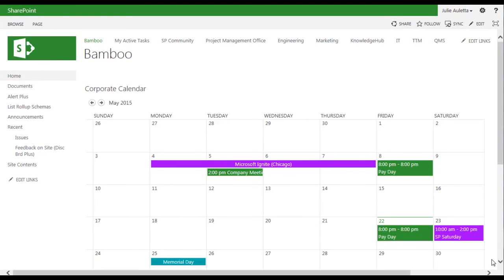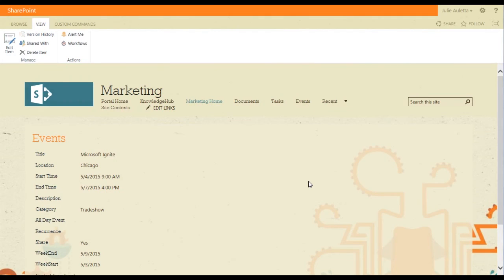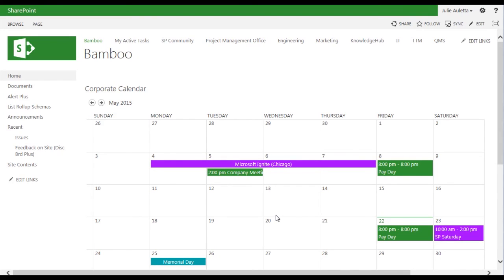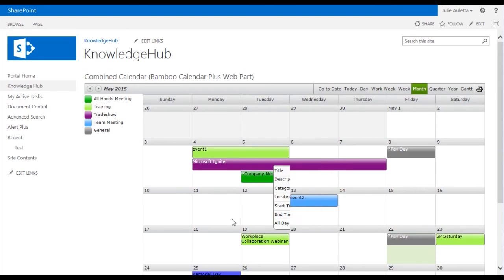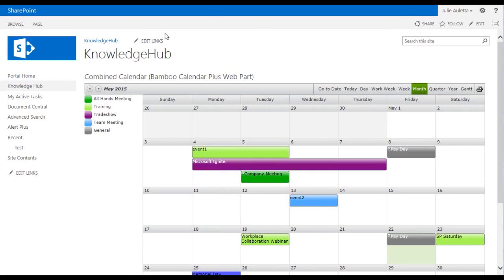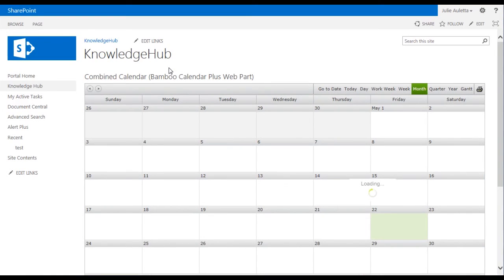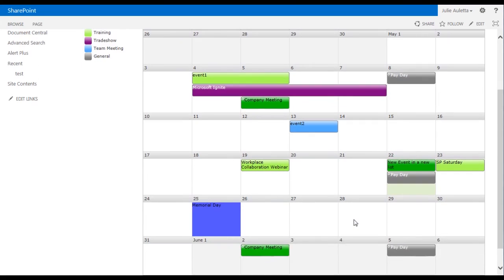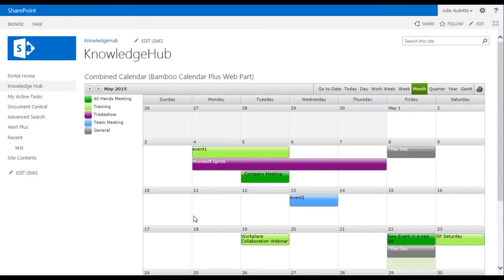Bamboo's Calendar Plus and List Rollup Vs OOTB SharePoint 2013 Calendaring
See the benefits of using Bamboo's Calendar Plus and List Rollup over the out-of-the-box SharePoint calendaring options.